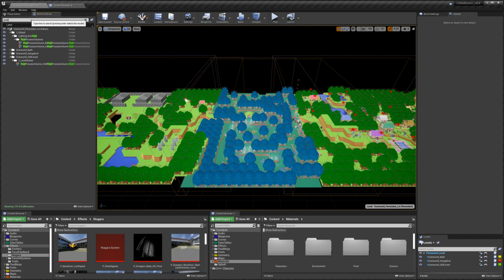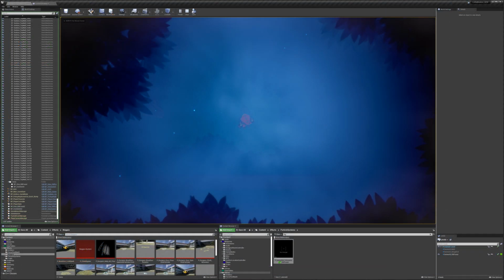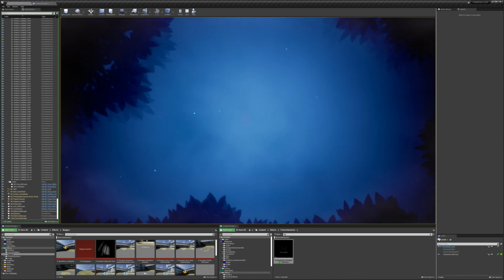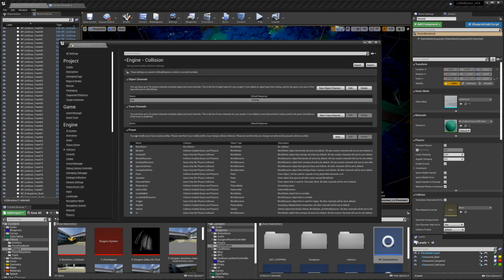UE Volumetric Fog / Particles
Adding fog with dynamic blending.